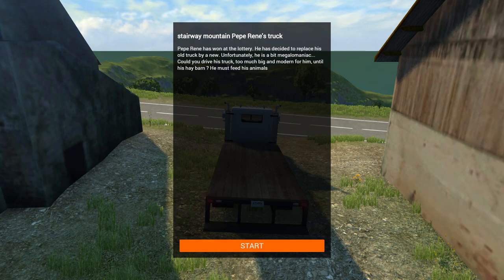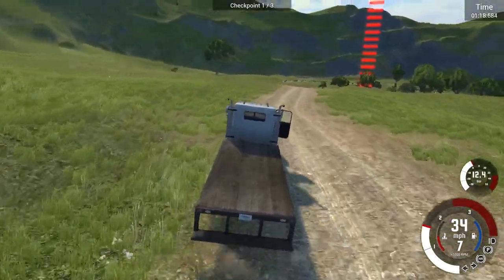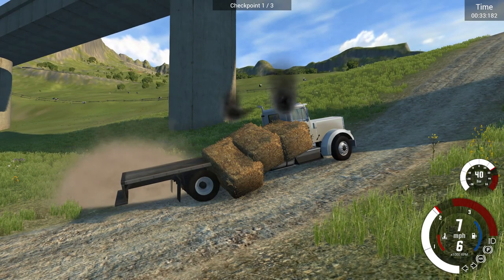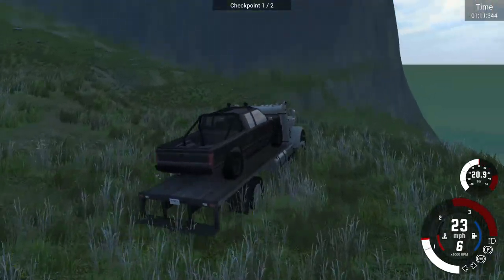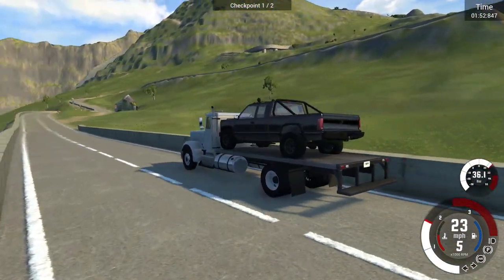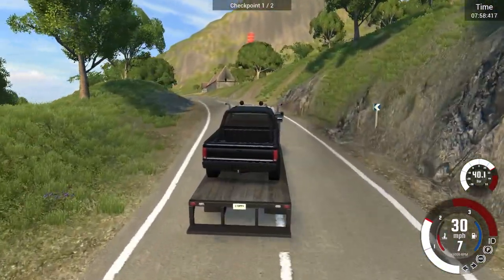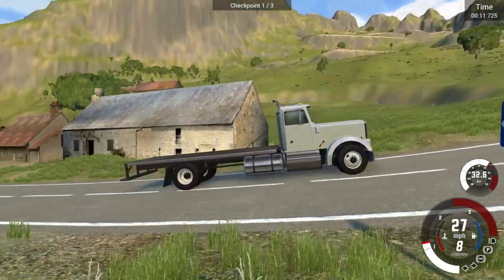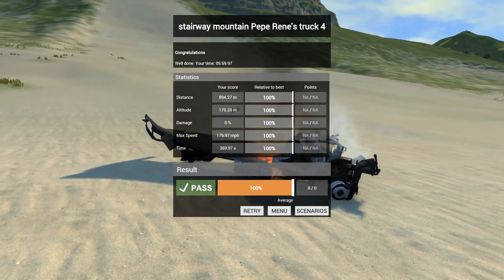BeamNG.drive Gameplay - Stairway Mountain! - Let's Play BeamNG.drive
Let's Play BeamNG.drive! In this episode of BeamNG.drive gameplay I take on Stairway Mountain and help my good friend Pepe! Leave a like or a comment if you're excited for some BeamNG.drive content on the channel!

BeamNG.drive is a realistic, immersive driving game offering near-limitless possibilities. Our soft-body physics engine simulates every component of a vehicle in real time, resulting in realistic, dynamic behavior. The driving feel is authentic and visceral, and crashes are realistic and violent; yet the physics are accessible enough to drive with a keyboard or gamepad while still being authentic with a full racing wheel with uncompromising realism.

Environments and vehicles in BeamNG.drive are hand-crafted with passionate attention to detail. With years of meticulous design, research, and experience, we authentically recreate the feeling and excitement of real world driving.

We are a small team from around the world with no obligations to publishers or outside interests. Our users and modding community are our first priority. Help us make BeamNG.drive the ultimate driving experience and discover what an open and uncompromising soft-body vehicle simulator can be.

- All future updates to BeamNG.drive included for free (alpha, beta), also including the final game
Soft-body physics sandbox
- 7 detailed, customizable, destructible vehicles, with more to come
- 7 terrains to explore and drive across, with more to come
- Frequent updates adding terrains, vehicles, features, gameplay, and bug fixes
- Full modding and content creation capabilities - make maps and vehicles, and script gameplay
- Use the built-in terrain editor and any 3D modeling, image editing, and text editing software
- Online authentication is only necessary to update; the game itself does not need an internet connection to run.
- Exclusive access to a section of our forum where you can talk directly to the devs and report bugs, suggest features, etc.
- The exclusive forum section also contains 3rd-party content, including vehicles and terrains.
- In addition, you get a little BeamNG.drive logo under your avatar on the BeamNG forums